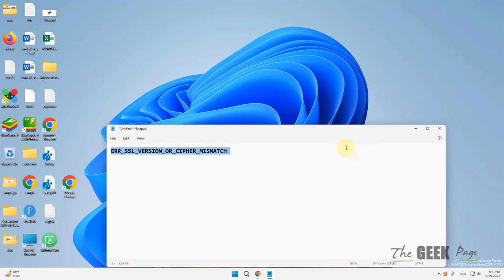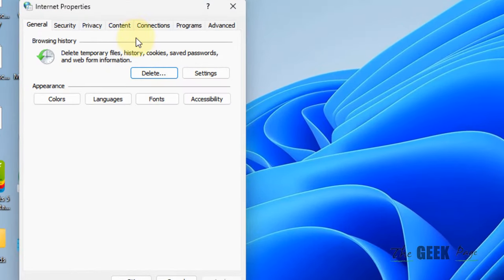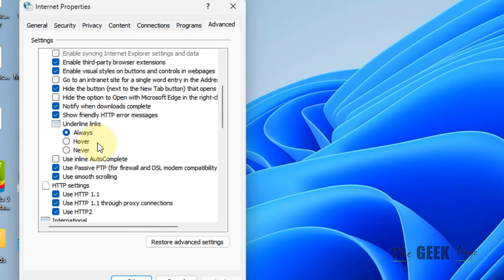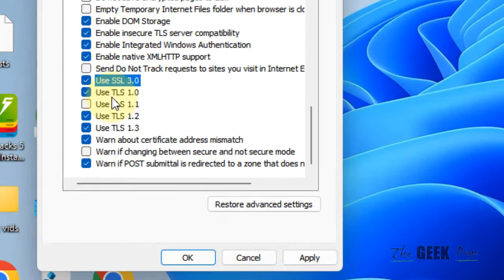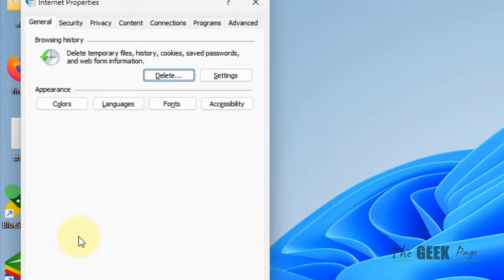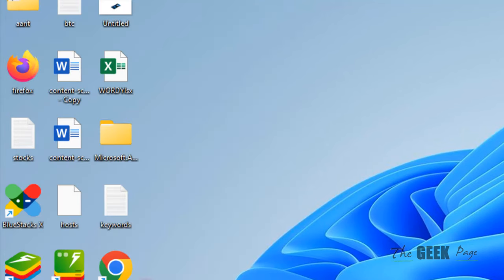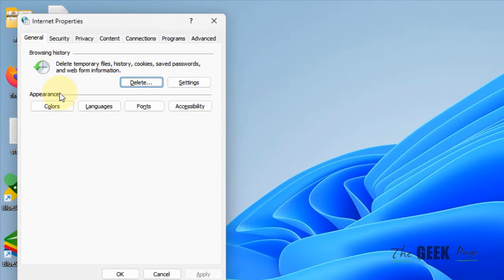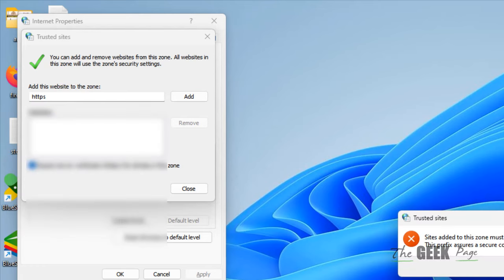ERR_SSL_VERSION_OR_CIPHER_MISMATCH Error Fix